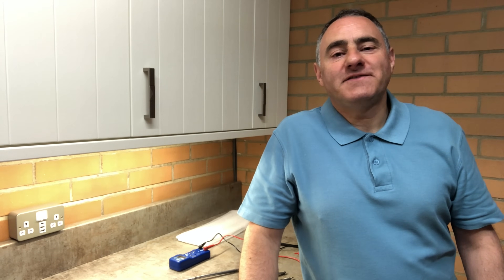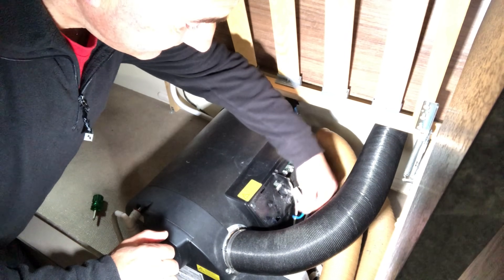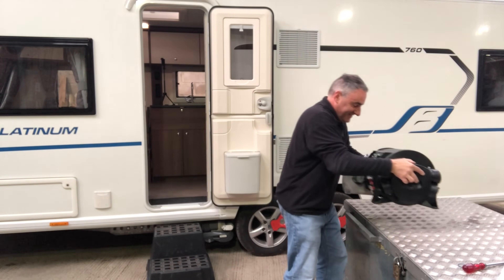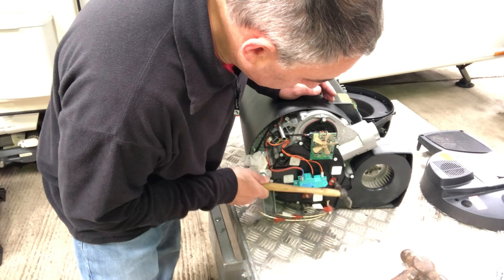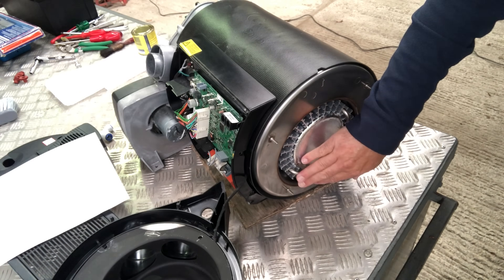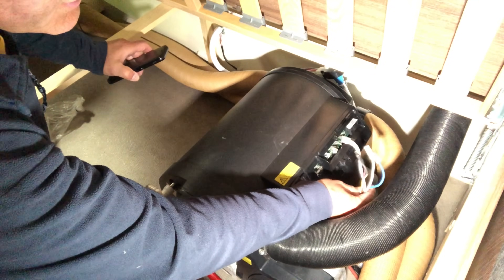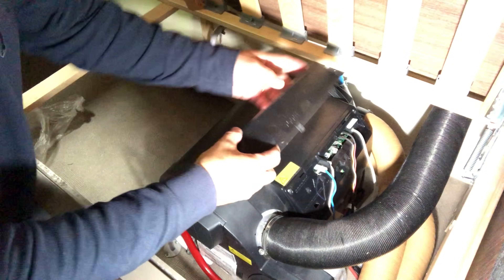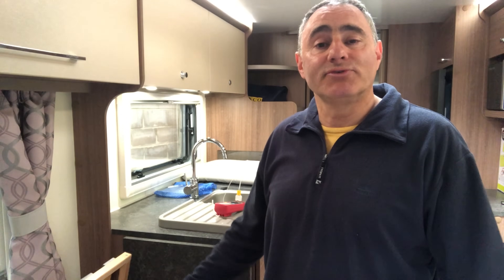Truma Combi 2 E Changing the Electric Heating Elements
I take the Truma Combi out of the caravan and change both electric heating elements. Getting the elements out of the combi was the hardest part of this project.